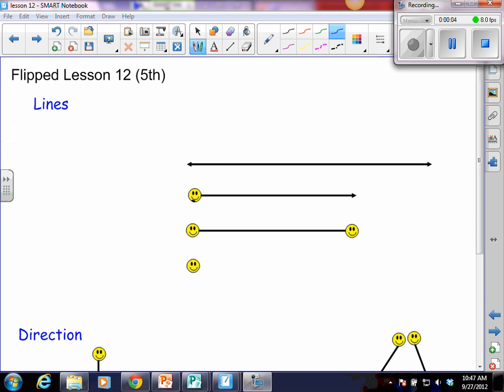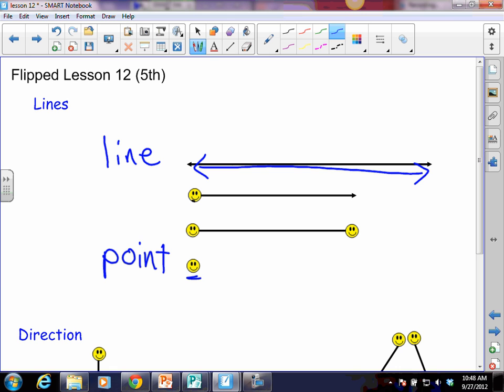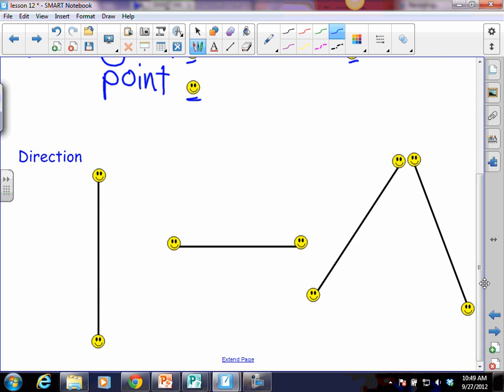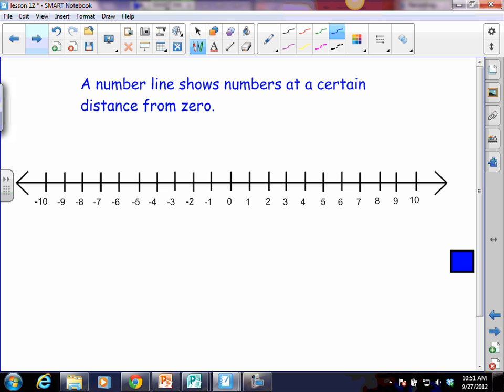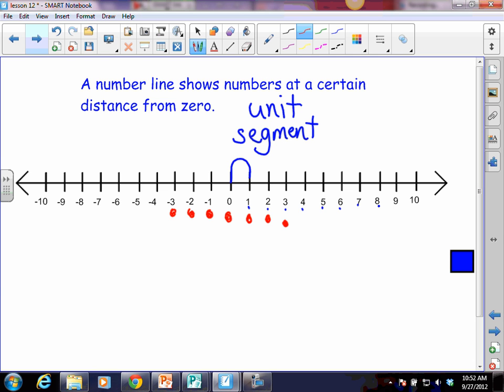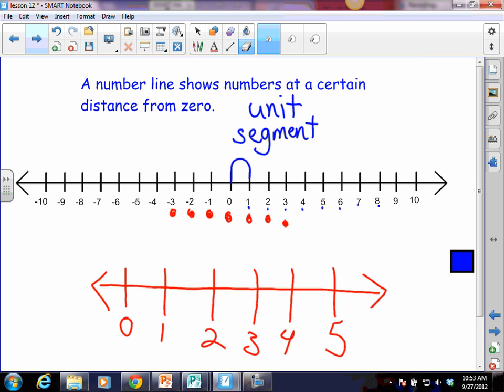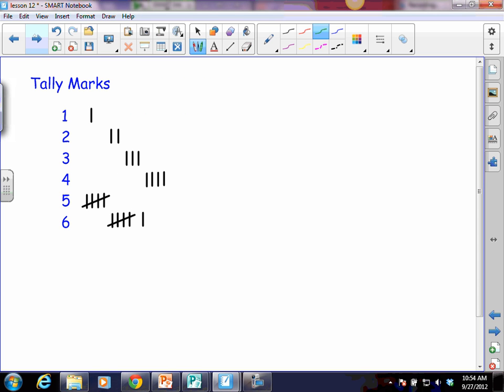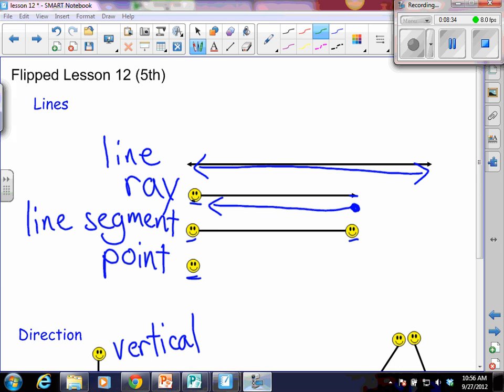TigerMath Lesson 12 5th